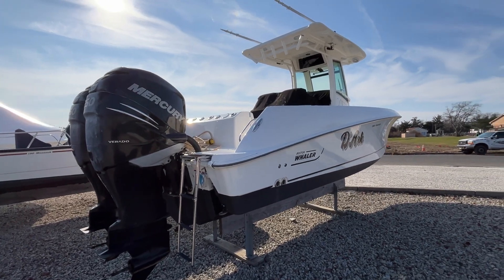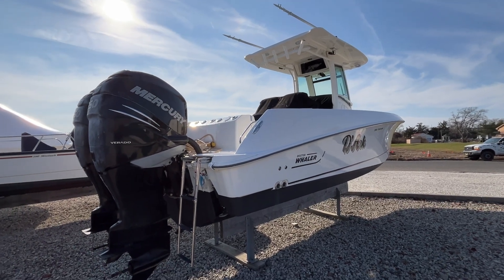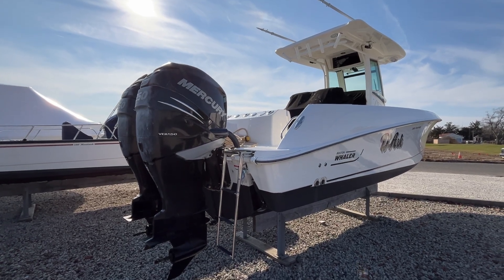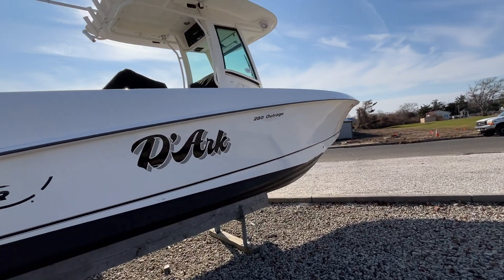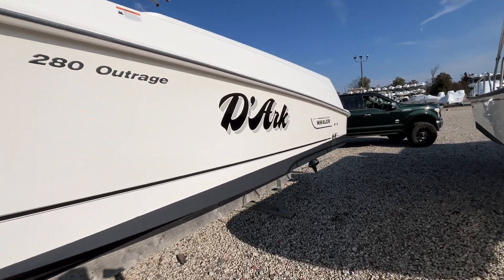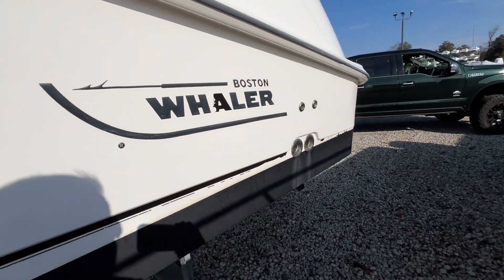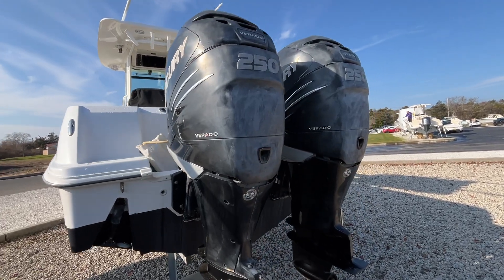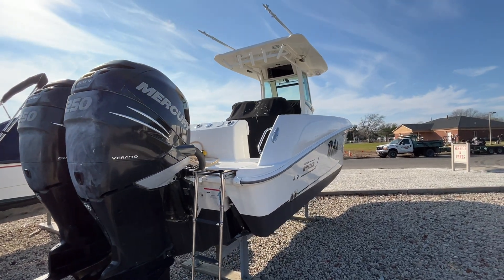2013 Boston Whaler 280 OUTRAGE For Sale at MarineMax Ocean View, NJ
This boat was purchased and serviced here at Marinemax Ocean View NJ since new. It is powered by a pair of Mercury 250hp Verodo's with just 133hrs on them. the engines where just serviced and had new water pumps and thermostats installed. The boat is equipped with the following options and was recently detailed and had a fresh coat of bottom paint put on it. This boat is ready to go! Premium Package Raymarinem C127W, c125 2nd display. 4k Radar, VHF Windlass Outriggers Trolling Seats Shore power / Battery Charger Stereo w/ Sat Radio Stainless props Concole and Leang post covers Windshield Wiper